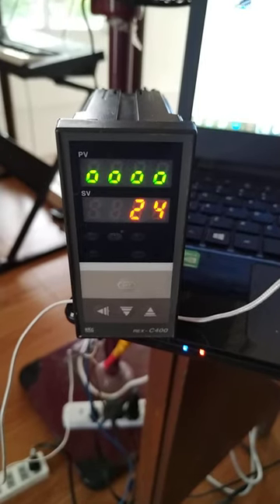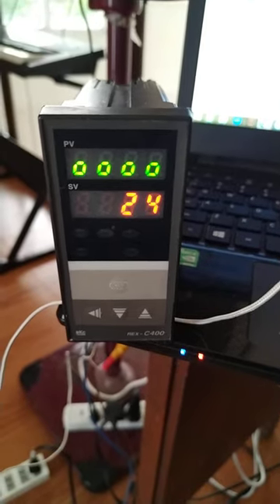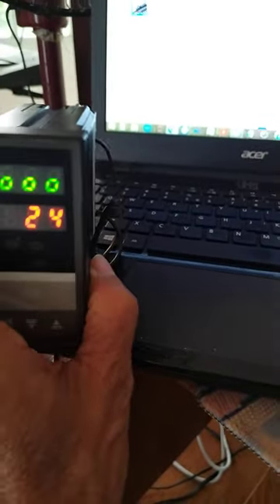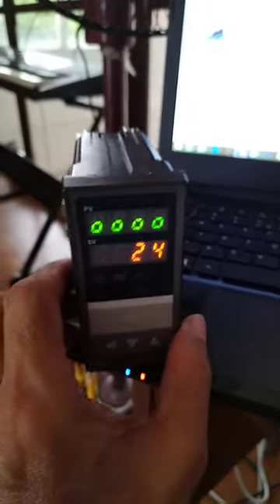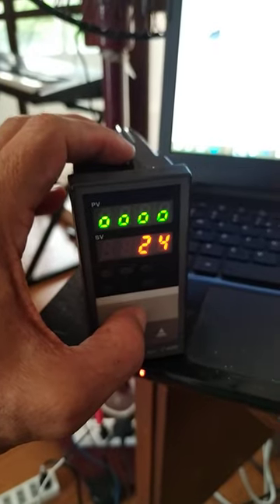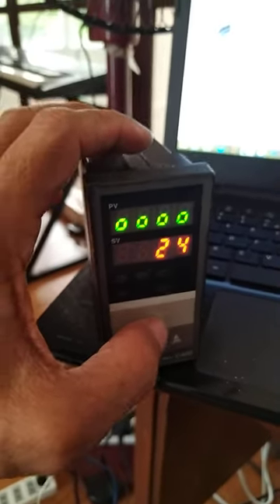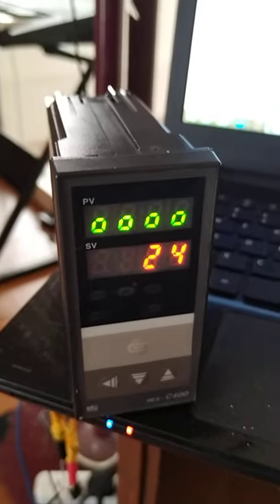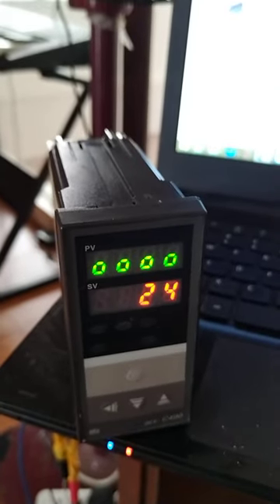Temperature Controller Reconfiguring.